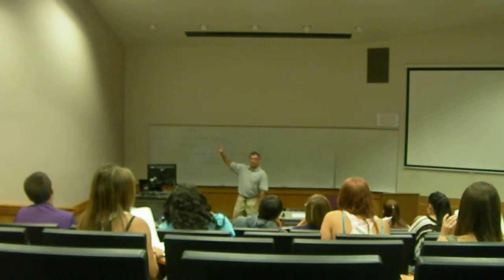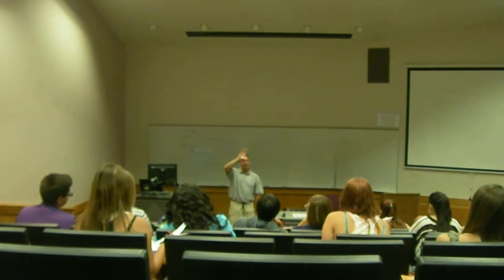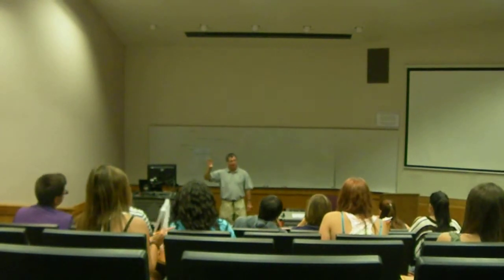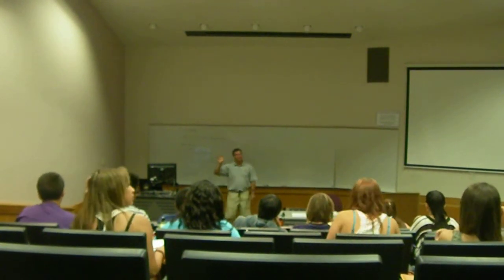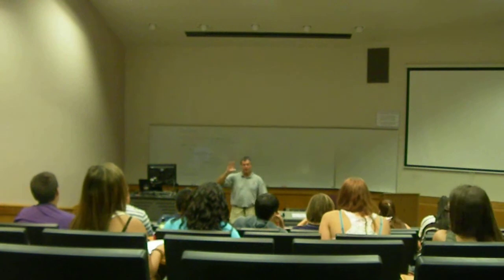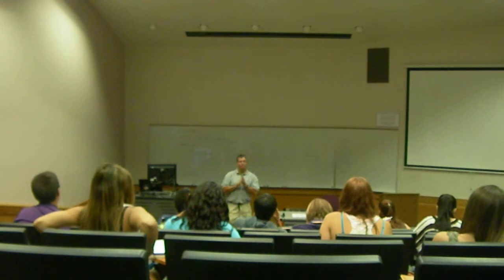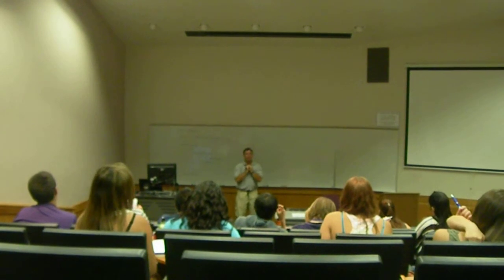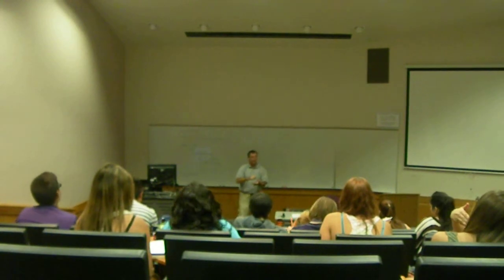Patrick Corbett teaching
Patrick Corbett teaching the 5 R's of conservation in an Environmental Health unit